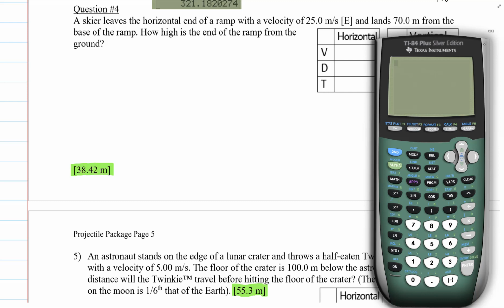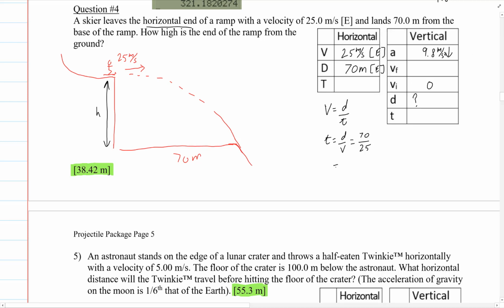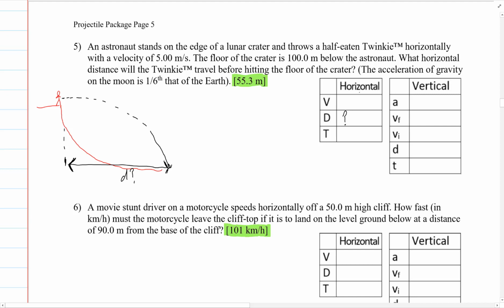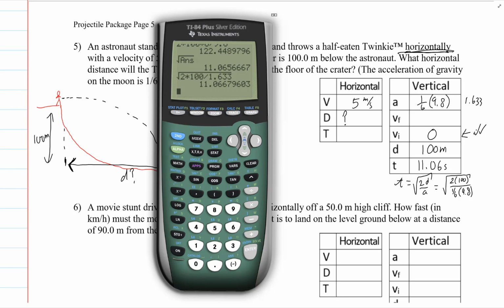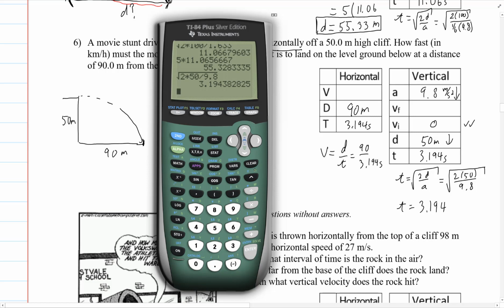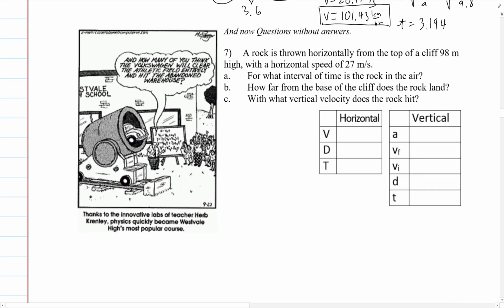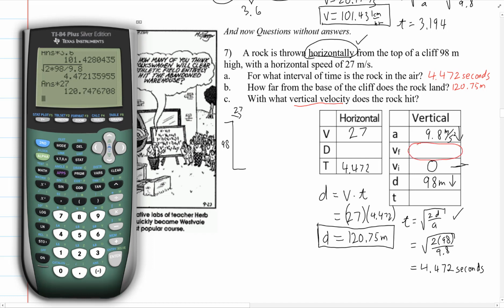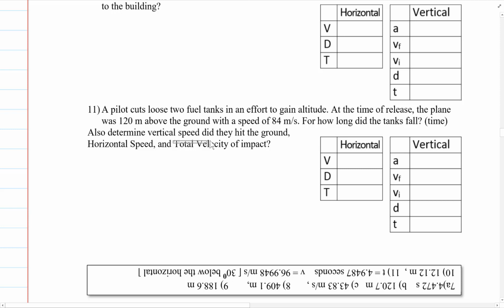Physics 11 : Ch3 1 Projectile Lesson 3 (pages 4 and 5) Questions 4,5,6 and 7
Physics 11
Intro lesson to projectiles.
Introducing the theory of projectiles.
Lesson 3
Covering Pages 4 and 5
Going over Questions 4,5,6 and 7